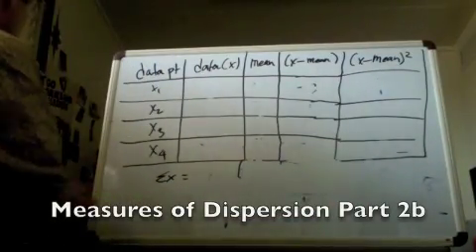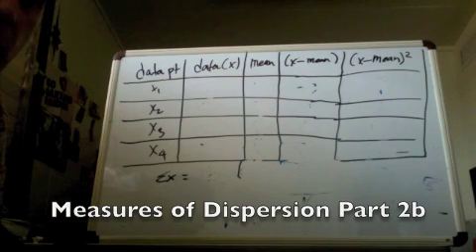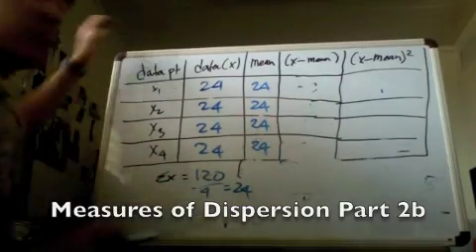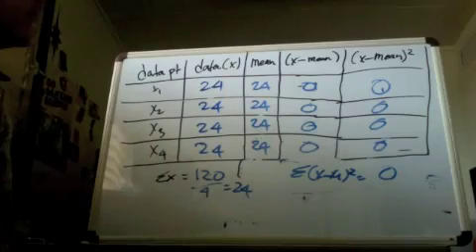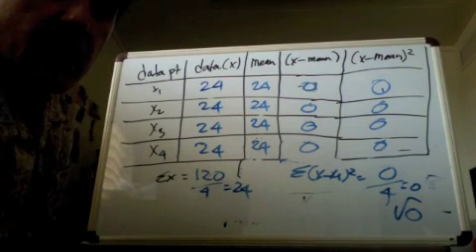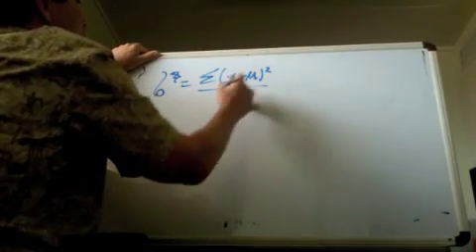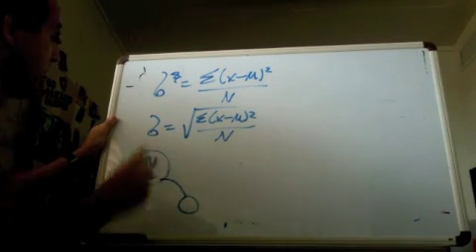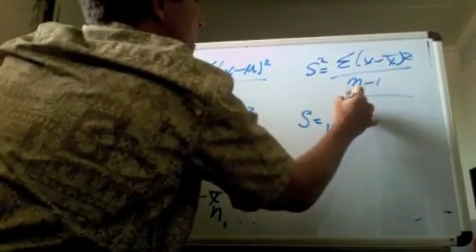dispersion part 2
standard deviation
formulas